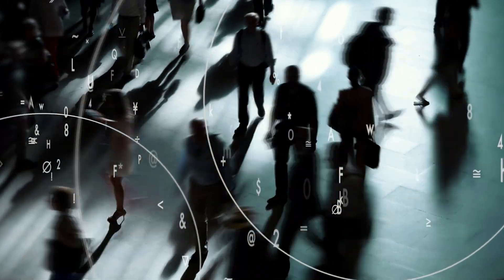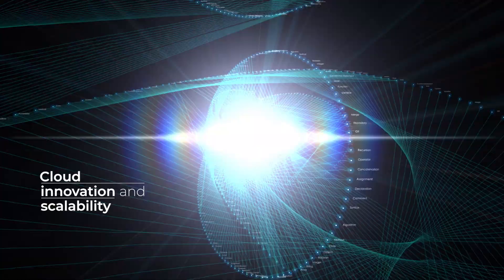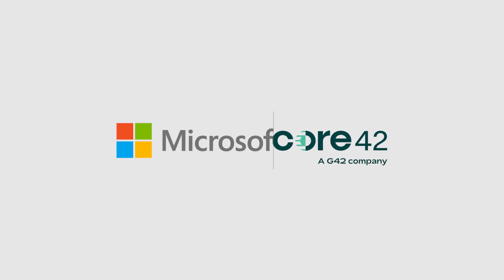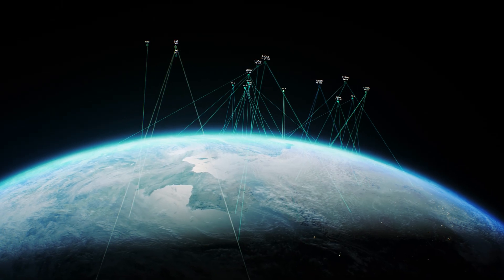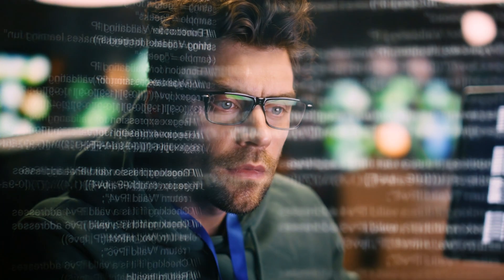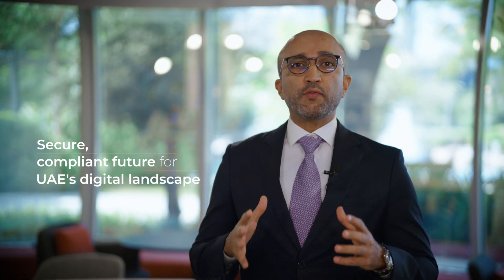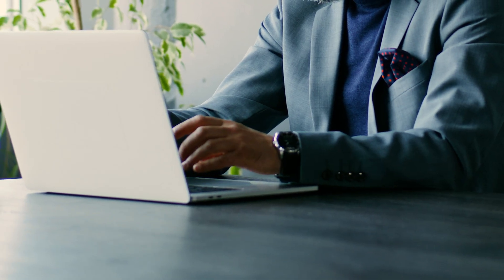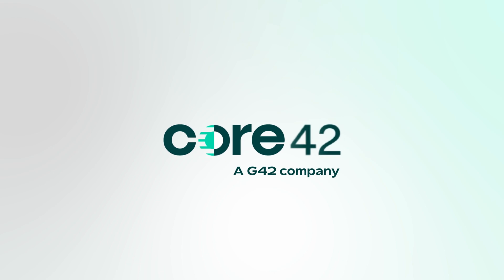Core42's Sovereign Public Cloud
Explore Core42's Sovereign Public Cloud: Where Microsoft Azure innovation meets UAE data sovereignty.

Our solution enables data sovereignty and security while harnessing the power and scalability of Azure’s cloud technology for governments and regulated entities.

Transform your operations with the highest standards of data residency, compliance, and security, all while leveraging the innovation and scalability of the Azure platform.